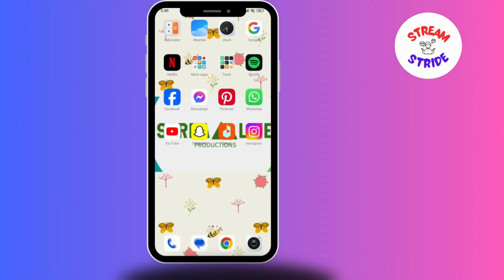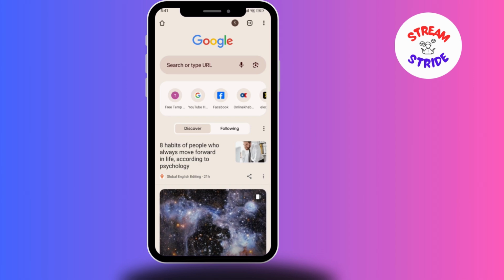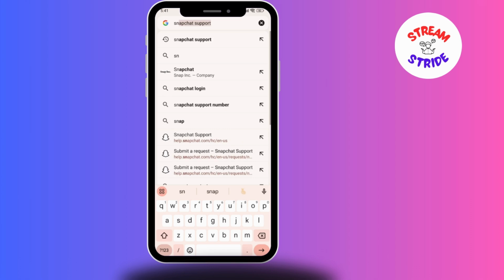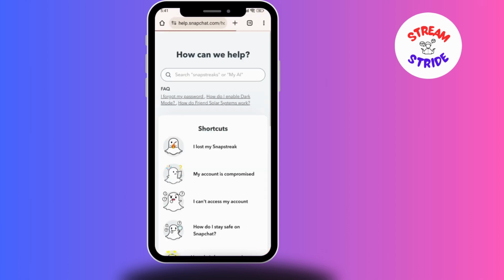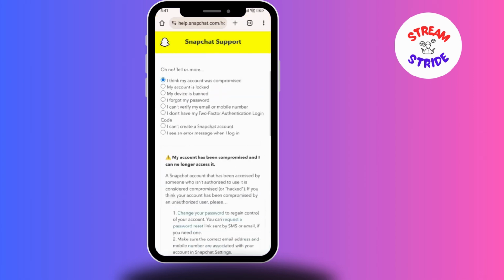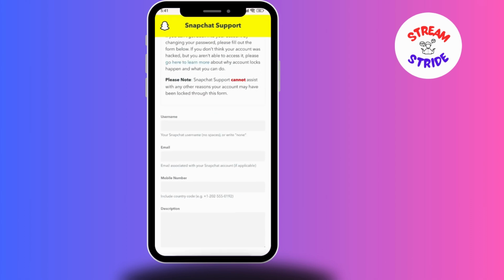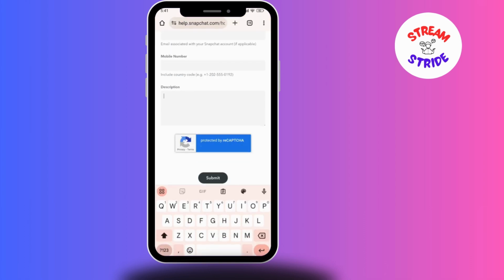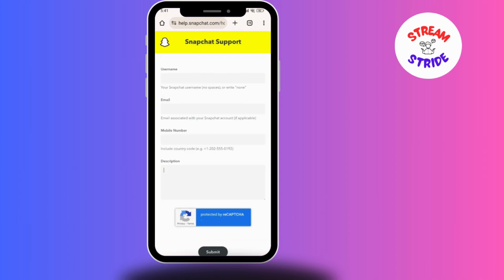How to recover permanently deleted Snapchat account after 30 days_2024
Welcome to our step-by-step guide on how to recover permanently deleted Snapchat account after 30 days! If you've accidentally deleted your Snapchat account and it's been more than 30 days, don't worry, this video is here to help. We'll walk you through the entire process of recovering your account, including what steps you need to take and how to navigate Snapchat's recovery options.